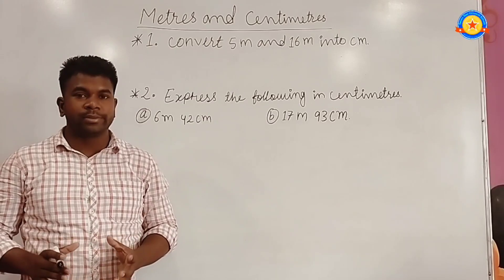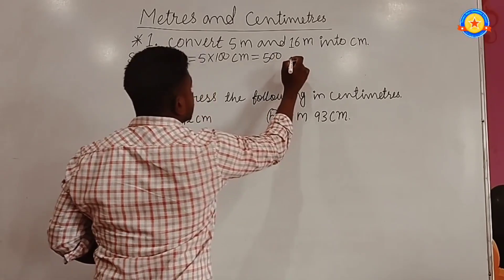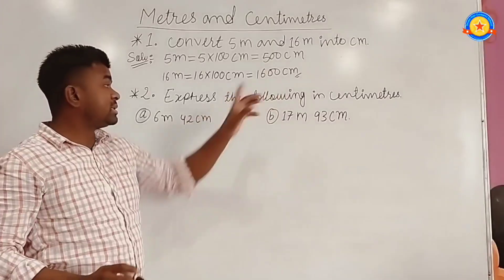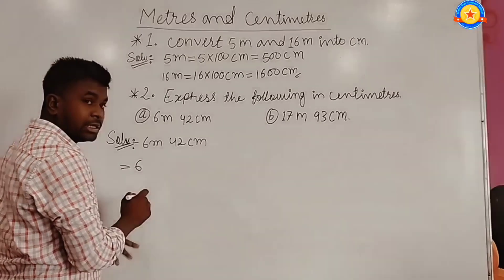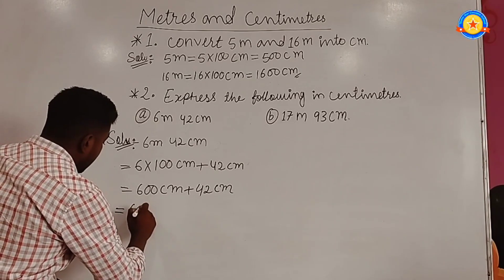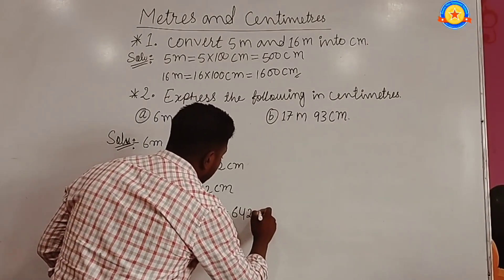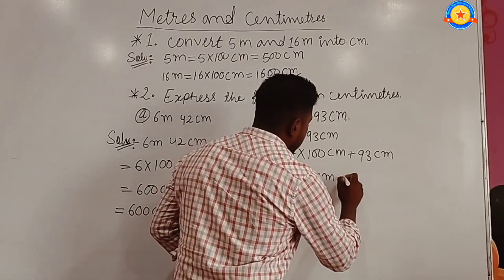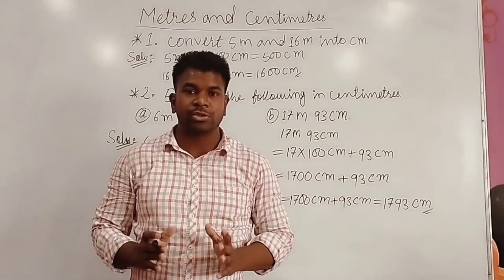MATHEMATICS (Metres and Centimetres) Class II to IV